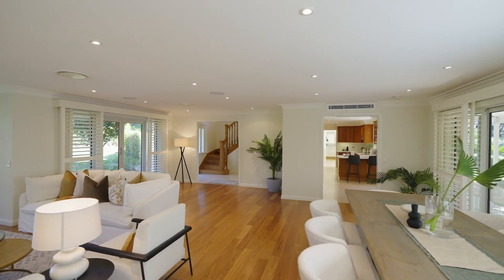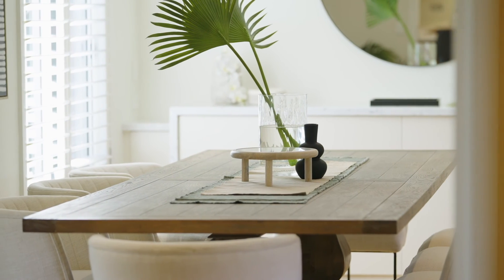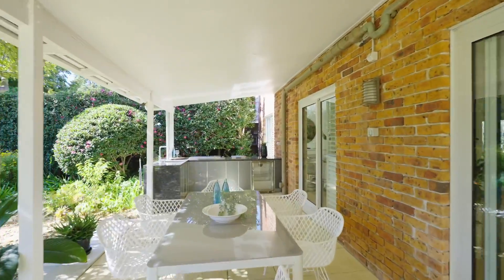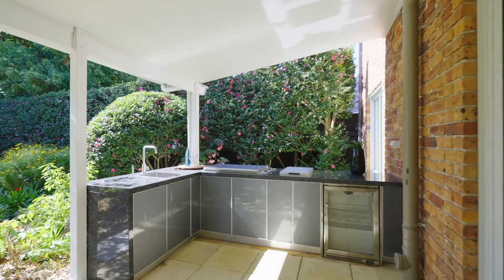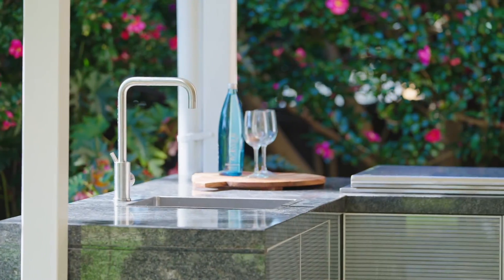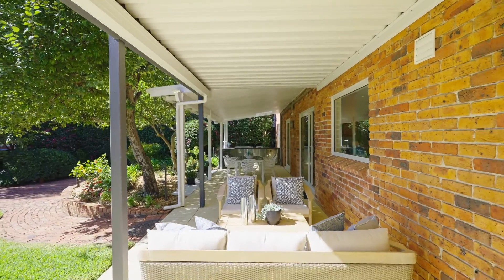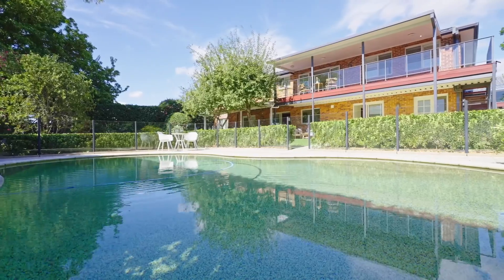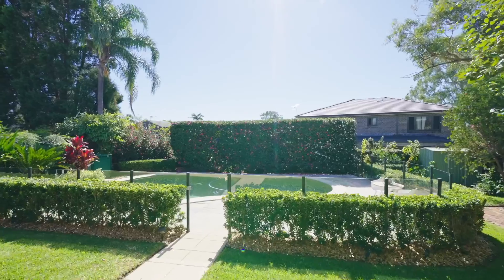6 Priory Close St Ives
Ray White Upper North Shore presents 6 Priory Close St Ives.